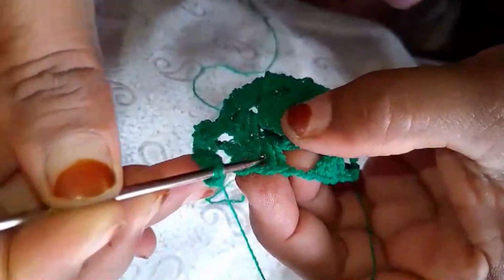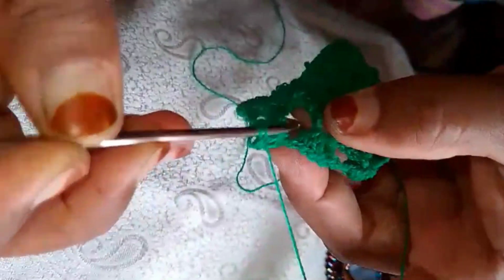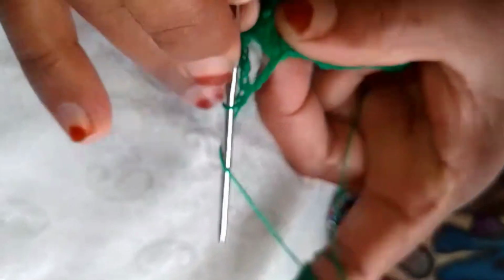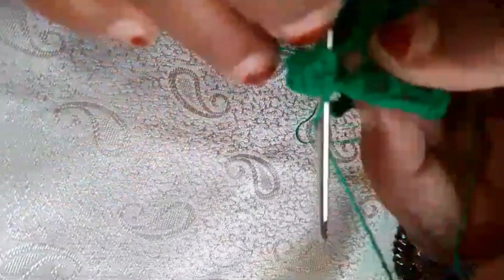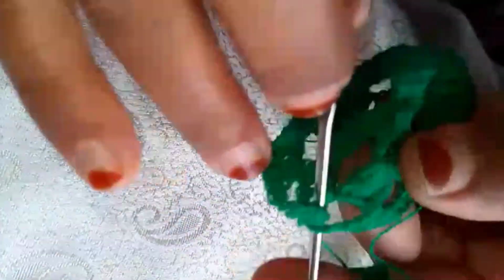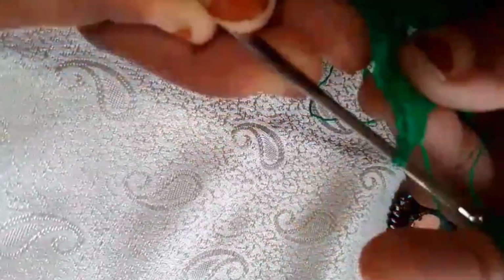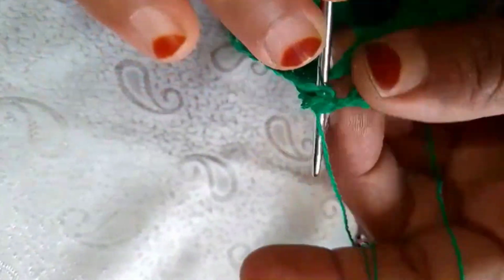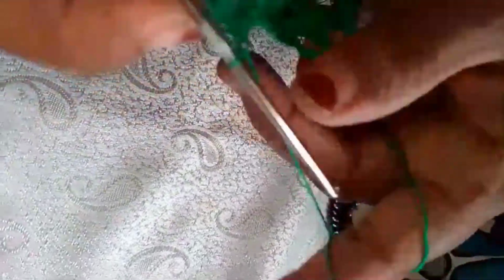"Easy Crochet Necklace Tutorial for Beginners"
In this step-by-step crochet tutorial, learn how to create a stunning and stylish necklace using basic crochet techniques. Perfect for beginners, this DIY project requires only a few simple materials and minimal crochet skills. Follow along as we guide you through each stitch, from start to finish, to create a beautiful accessory that you can wear or gift with pride. Whether you're looking to add a personal touch to your wardrobe or explore a new creative hobby, this crochet necklace tutorial is sure to inspire you. So grab your yarn and hook, and let's get crocheting!